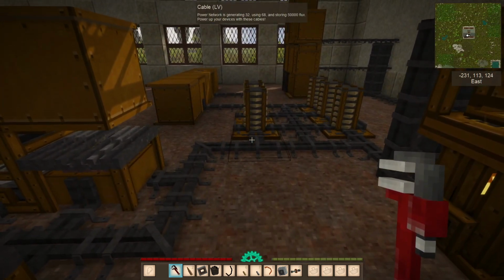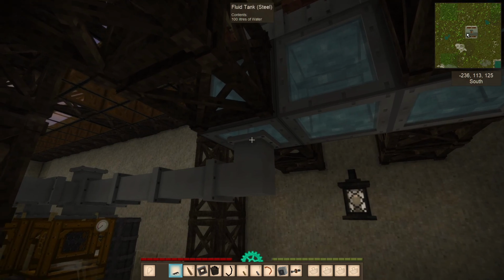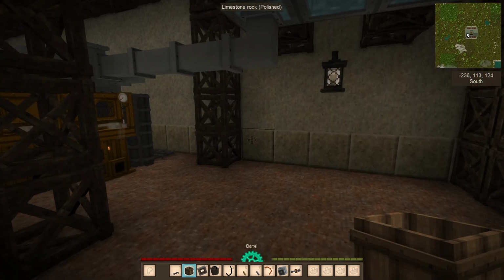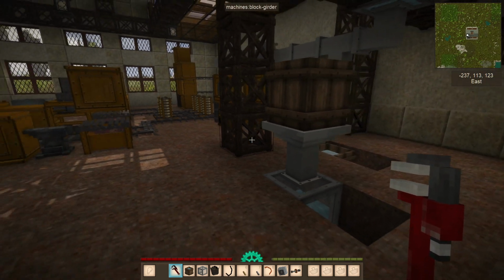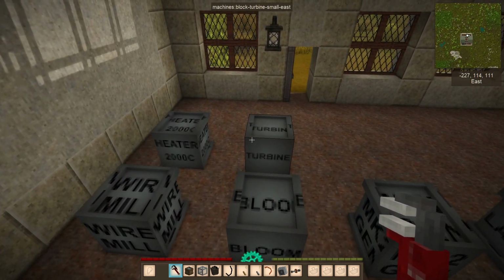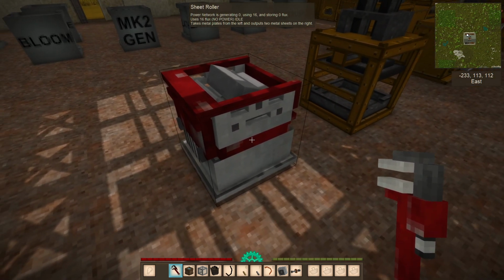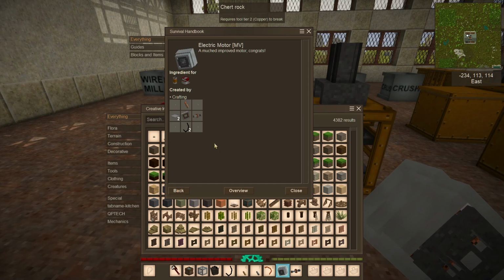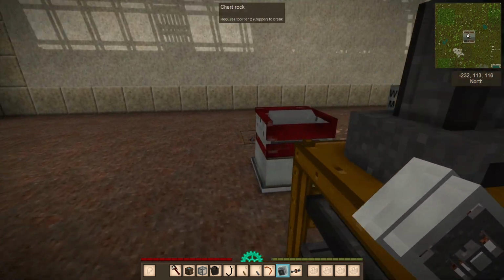Welcome to QPTECH 1.5! Available now for Vintage Story!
QPTECH 1.5 is released! \o/

This video goes over the extensive changes to QPTECH, I'll additional tutorials soon!

1.5 Changelog
(* devices are only available in creative right now)
- QPTECHAPI no longer used or needed (will be ignored)
- much improved power networks, connected devices form networks share storage/generation/usage as a single network
- fixed device powering on/off
- disabled animations to preven major crash
- added Fluidnetworks to more smoothly move fluids thru pipes
    - a pipe on side or bottom will take fluid out of a network
    - only pipe on top of fluid tank will input into tank
- barrel filling - pipes over barrels will fill them (if possible)
  - will stop filling if a valid sealable recipe is present
- will also drain from bottom if barrel cannot be sealed or if it's not sealed
- LV Punching Machine - plates to drilled plates
- *MV Lathe - cold ingots to rods
- new machine types/industrial processes:
   - *MV Heater - supplies 2000 units of heat if powered (needs electricity)
   - *MV Crusher - supplies crushing power (needs electricity)
   - *Boiler- provides steam (requires heat + water)
   - *Turbine - provides torque (NOT related to the mechanical power system...yet)
   - *MV Generator - provides poewr from torque (from the turbine NOT related to mechanical power system)
- irrigation pipes tweaked to use new fluid network
- added items:
   - braided copper wire
   - cable
   - cracked rubber crucible
   - steel screws, steel bolts, steel rings
   - MV Stator, MV Rotor, MV Motor
- MV Sheet Roller - metal plates to metal sheets
- *MV Wiremill - metal sheets to metal wire